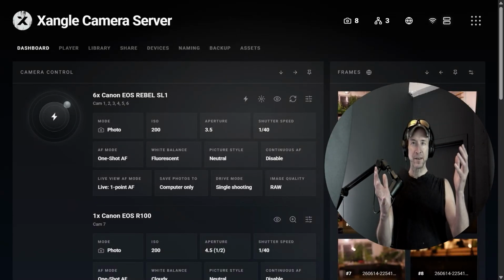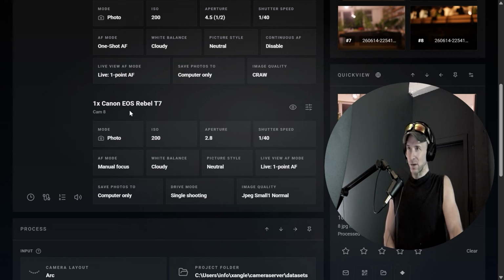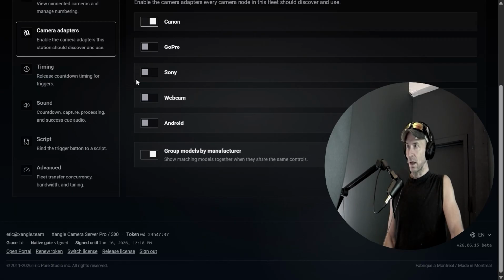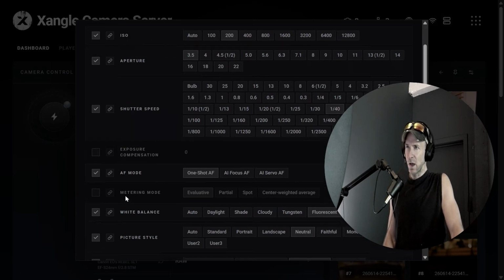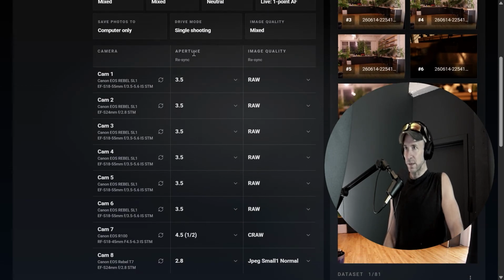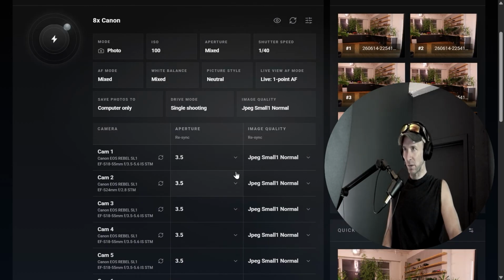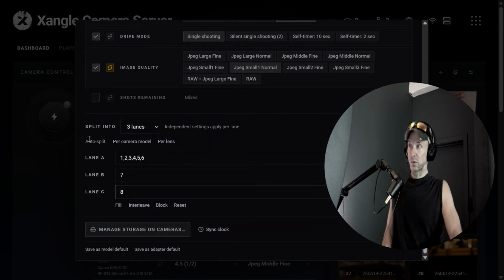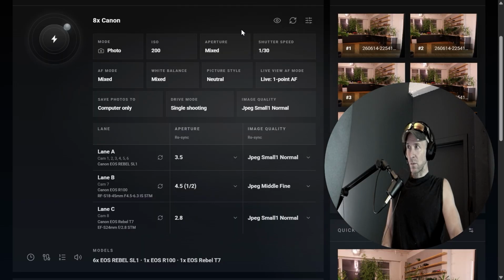Messing up with camera settings on a mixed-camera models rig in Xangle Camera Server 😱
In this demo I run 8 Canon cameras at once (6x SL1, 1x R100, 1x T7) and show how to keep the shared settings in sync while still controlling the ones that differ.

What you will see:
- Manage settings individually per camera model
- Access modern file types like CR3 on the R100, where older bodies cannot
- Group models by manufacturer to get one set of synced controls
- Unlink the settings that differ (aperture, image quality) so each body keeps its own value
- Sync ISO across every camera from a single button
- Split into lanes per camera model, or per lens, so 8 cameras or 200 stay manageable
- Read the dashboard lanes (A, B, C) by camera number and model

The idea is simple: sync everything that can be shared, and isolate only what has to be different. One place, no clicking model by model.

Timestamps
0:00 Mixing camera models
0:50 Group models by manufacturer
1:19 Unlink aperture and image quality
2:22 Sync ISO from one button
2:30 Split into lanes per model
3:04 Lanes on the dashboard